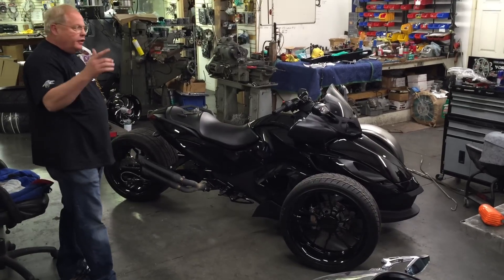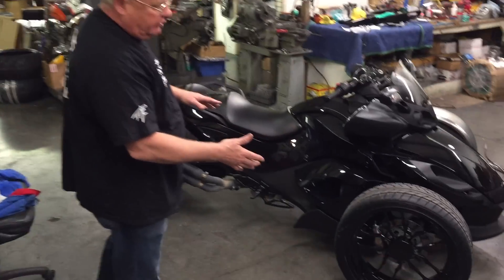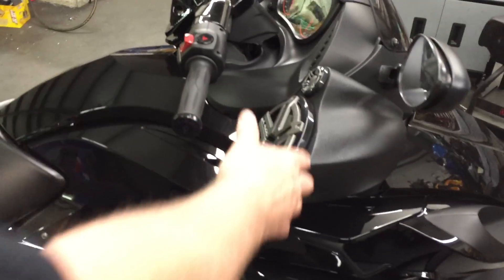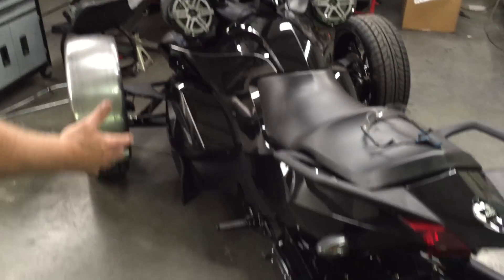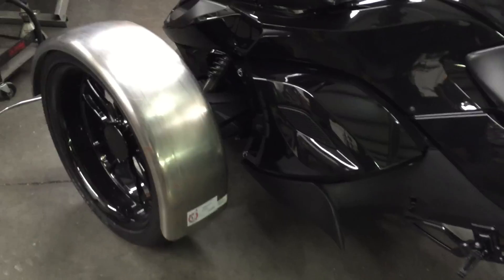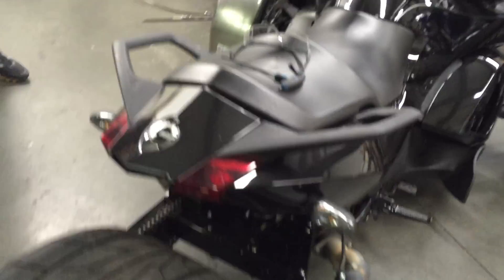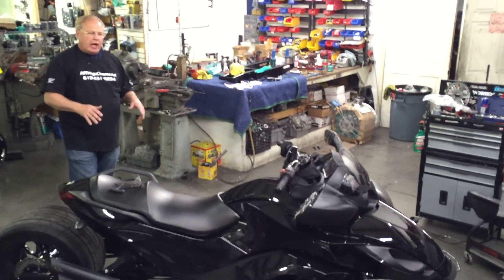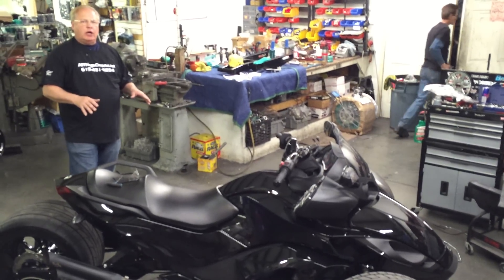CAN-AM SPYDER 450 KIT EVIL BLACK SHOTGUN EXHAUST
450 KIT, SHOTGUN EXHAUST, AIR RIDE, STEEL FENDERS INSTALLTION AT ALL THINGS CHROME IN HENDERSONVILLE, TN